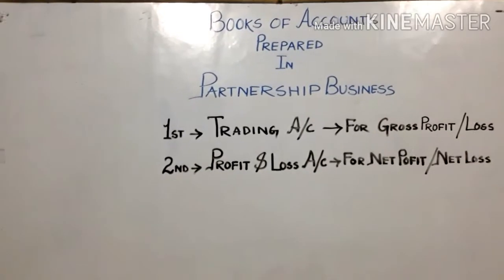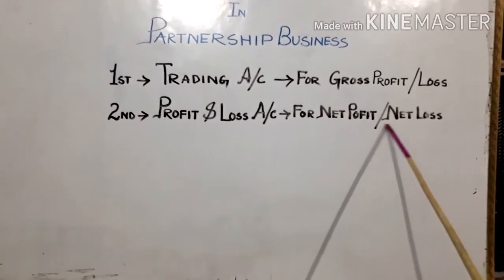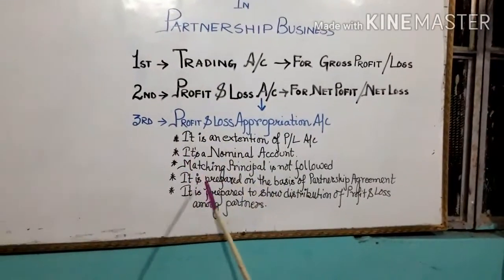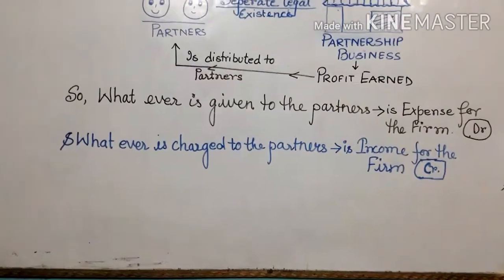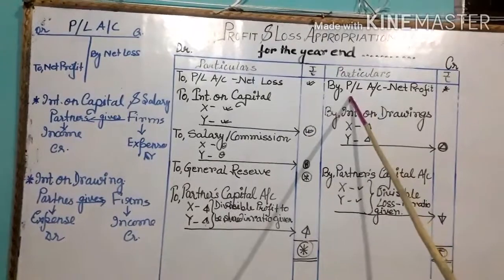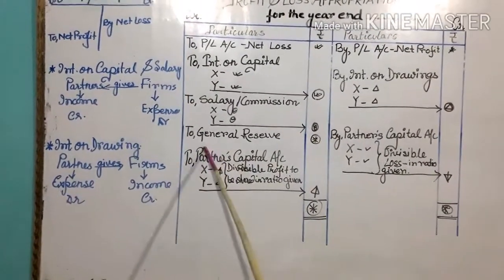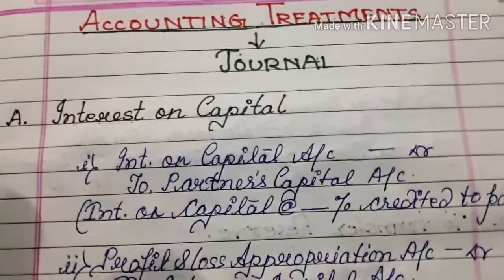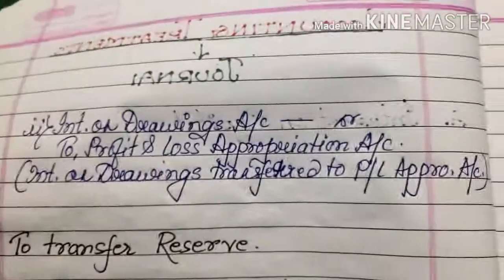PROFIT & LOSS APPROPRIATION A/C - ACCOUNTING FOR PARTNERSHIP FIRMS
How to prepare the the Profit and Loss Appropriations A/c ?